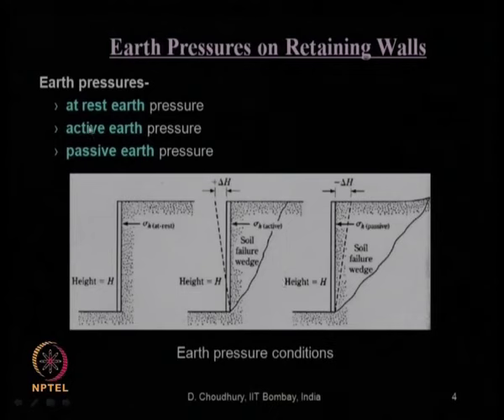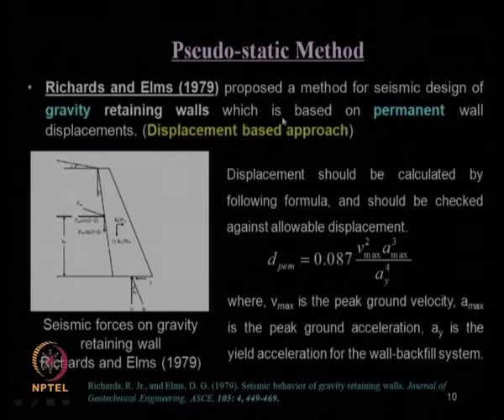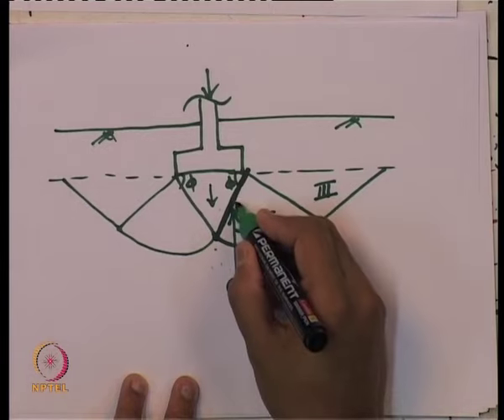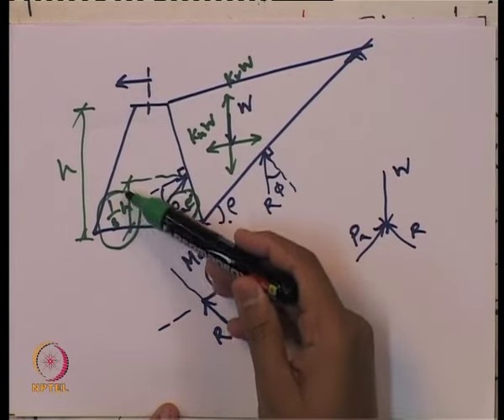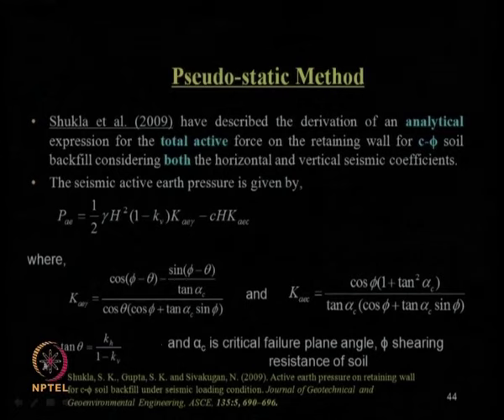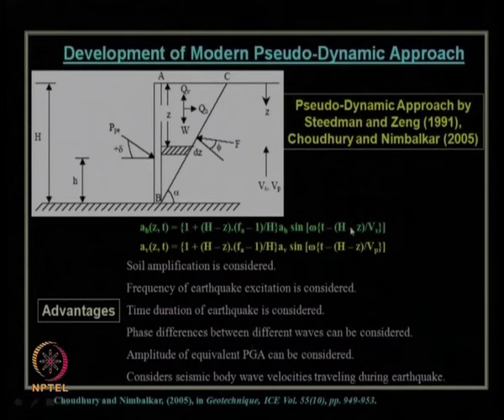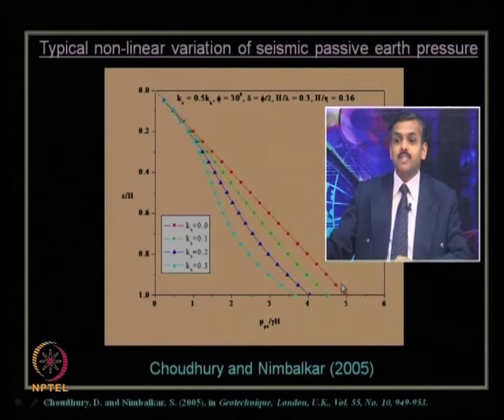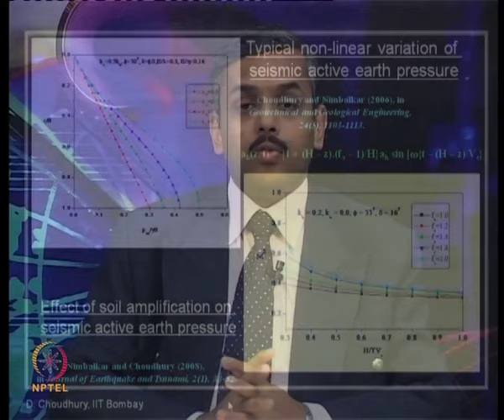Seismic Analysis and Design of Various Geotechnical Structures (continued) part –II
Subject: Civil
Courses: Geotechnical Earthquake Engineering